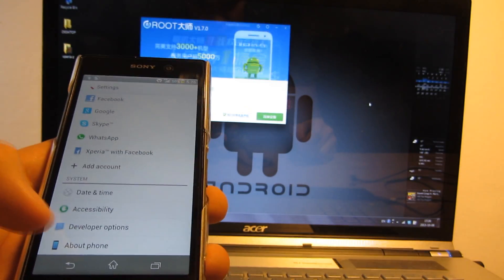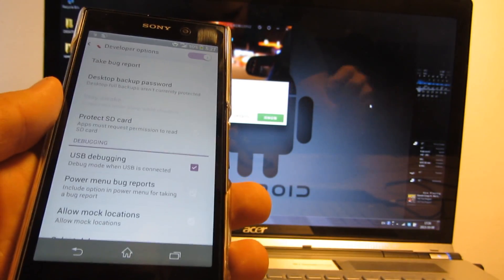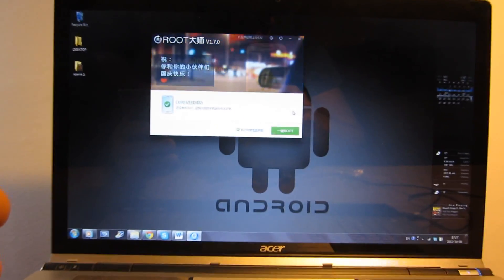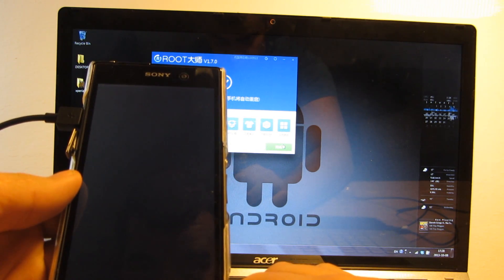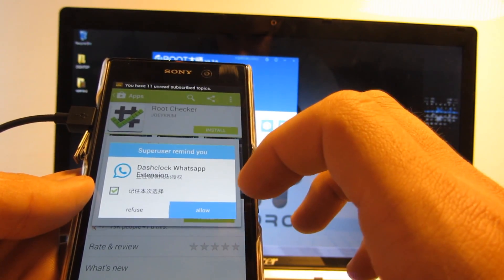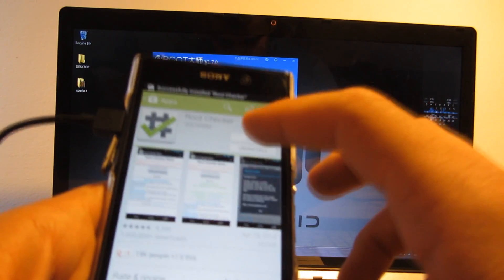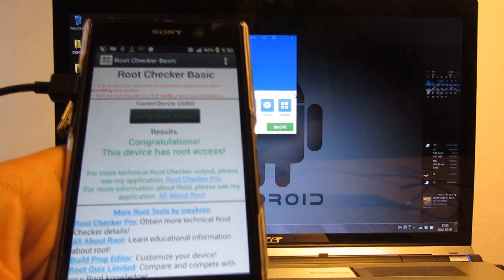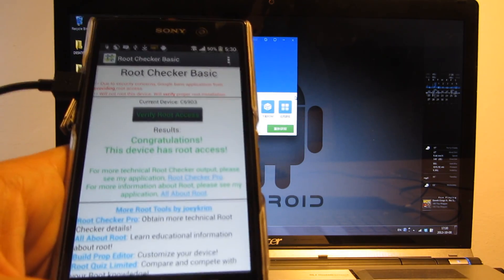[OLD] How to root Sony Xperia Z1 ? Step by step guide [.534 firmware required]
READ ALL INSTRUCTIONS BELOW

I WILL NOT BE HELD RESPONSIBLE FOR ANY DAMAGE TO YOUR DEVICE YOU DO IT AT YOUR OWN RISK!

ADB driver problems:
TRY THIS: